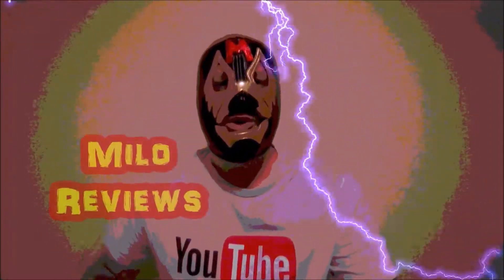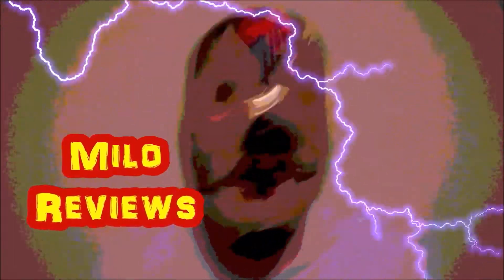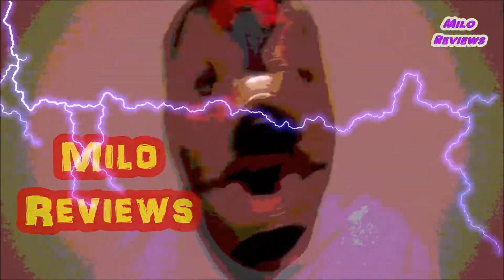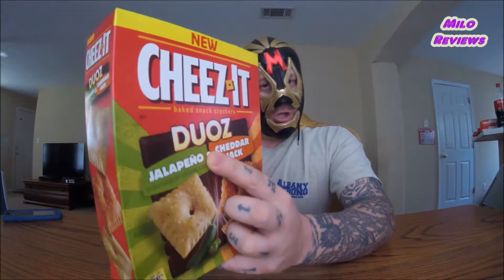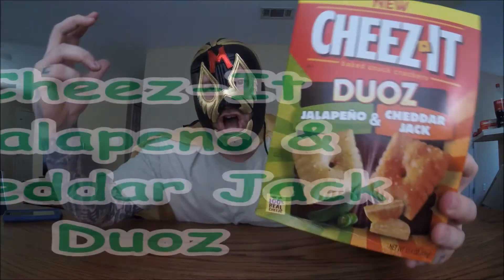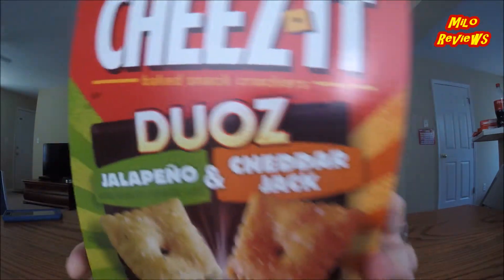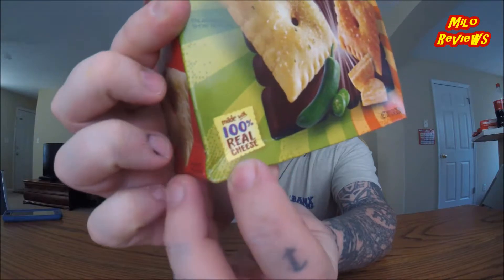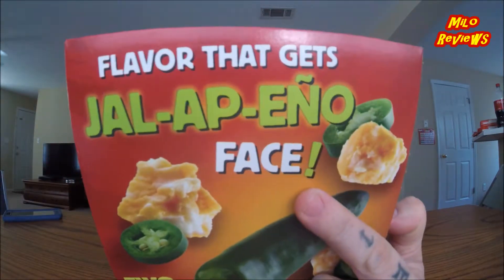Cheez It Duoz Jalapeno & Cheddar Jack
Hardcore review of Cheez It Duoz Jalapeno & Cheddar Jack.

Send Hardcore mail to:
Milo Pantone
P.O.Box 1128